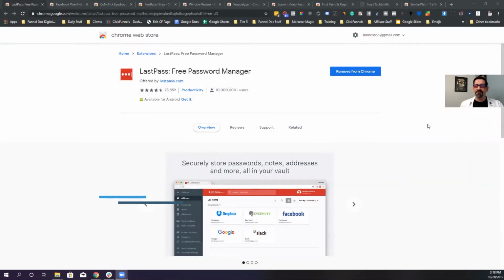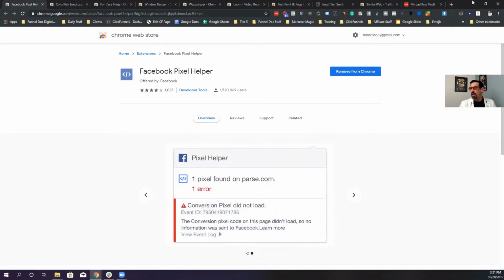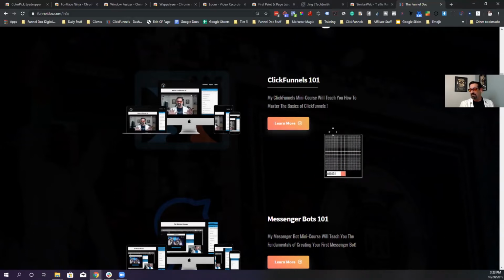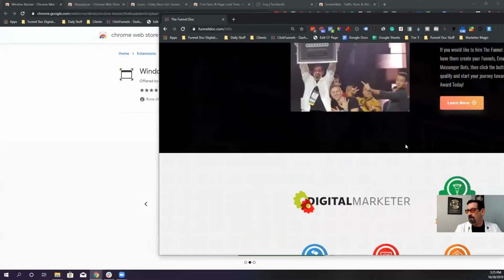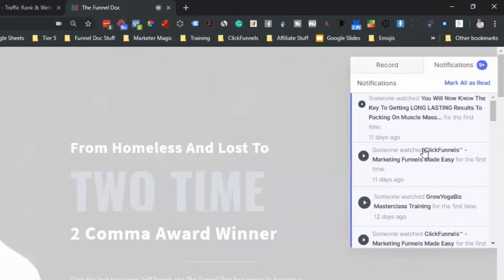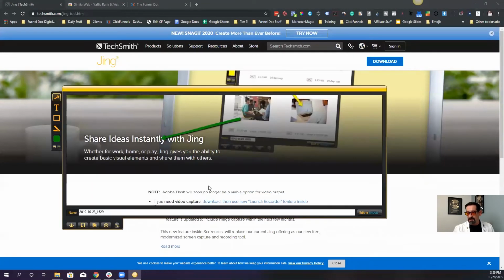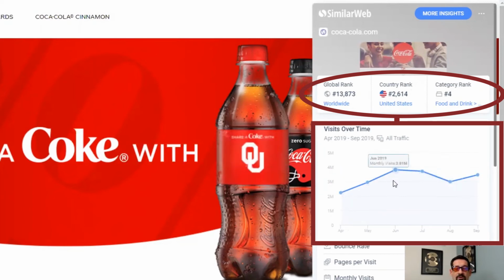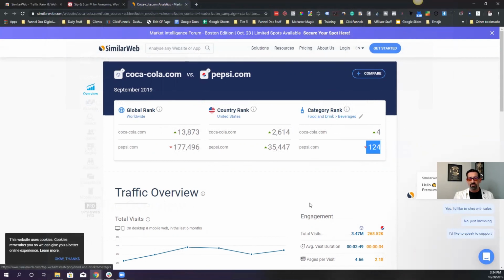Top 10 Chrome Extensions Every Digital Marketer Must Have!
In this video, I go over my top 10 Chrome Extensions that I couldn't live without. These 10 Chrome Extensions will make your life so much easier.

If you want to save THOUSANDS on ClickFunnels then this is the deal for you. Funnel Builder Secrets not only includes 6 months of ClickFunnels for FREE but also years worth of Funnel Scripts and so much more. This is the smartest way to sign up for ClickFunnels if you’re serious about savings.

Expert Secrets
In DotCom secrets he gives you the art well in Expert Secrets he gives you this science. This book in amazing detail lays out exactly how to create that mass movement that will help to shape an empire. Both these books have been instrumental in my transformation from homeless and lost to 4 times 2 comma winner and 8 Figure Award Winner !!  This book is also Free just cover the shipping

Funnel Scripts
If I had only found Funnel Scripts sooner I could have saved so much frustration.  I can't tell you how many times I have stared at that blinking cursor waiting for inspiration to start an email or copy for a new funnel.  Funnel Scripts give you the perfect place to start every time. No more guessing. Funnel Scripts through proven copy formulas will give you back the time and frustration of how to write perfect copy.

Dream Car
Love ClickFunnels as much as me? Find out how ClickFunnels will pay for your dream car!